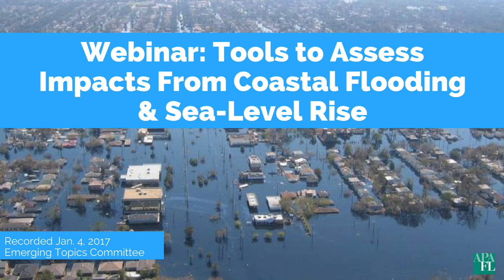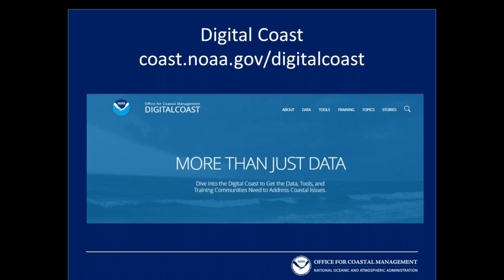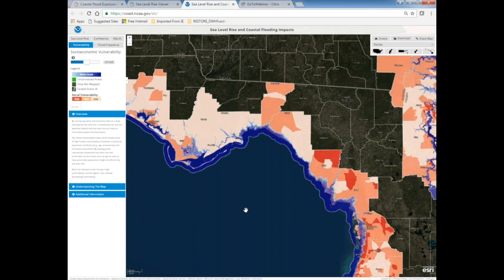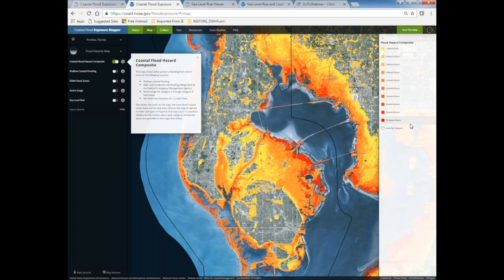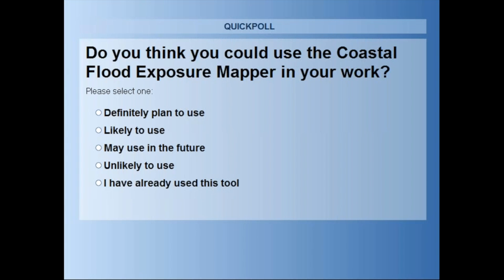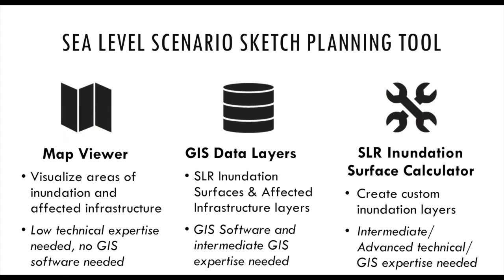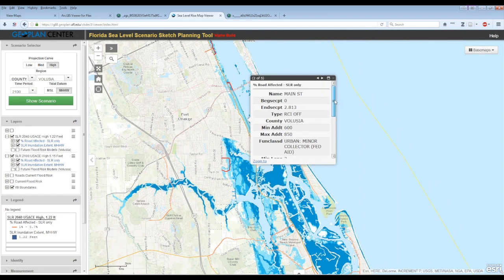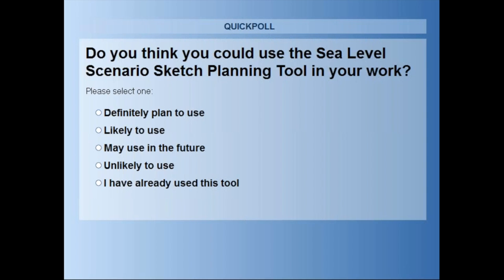Emerging Topics Webinar: Tools to Asses the Impacts from Coastal Flooding & Sea Lever Rise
On Jan 4, 2017, Heidi Stiller and Crystal Goodison recapped three tools planners can use to assess impacts from coastal flooding and sea level rise.

About APA Florida:
The Florida Chapter of the American Planning Association (APA Florida) is a non-profit organization of professionals, students, and allied professionals providing vision and leadership for the future development and redevelopment of Florida communities. In Florida, as well as nationally, we have a membership that is diverse in expertise and focus. APA Florida members work both in the public and private sector; for Federal, state, and local government; for firms both large and small; in long-range planning and development review; in master planning, as well as site planning; in transportation planning, land use planning, environmental planning, design, and in many other capacities.

APA Florida is a membership-guided organization, with twelve Sections geographically located around the state. The Executive Committee is made up of twenty-two members, elected by the membership as a whole or by an individual Section, who graciously volunteer their time for a two year period to help APA Florida provide a wide range of services to its members.